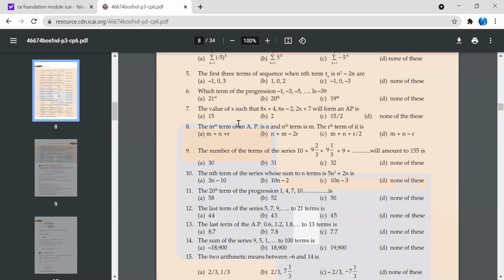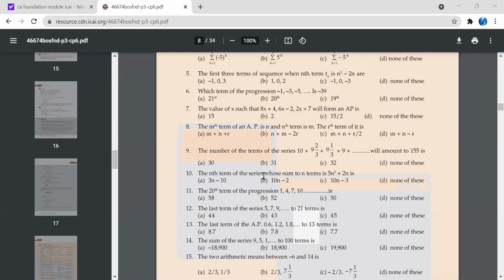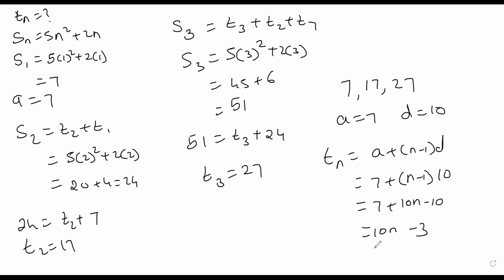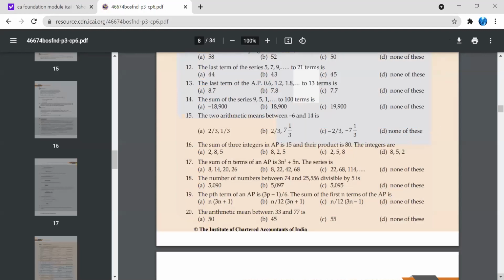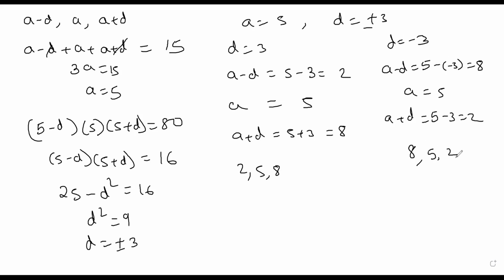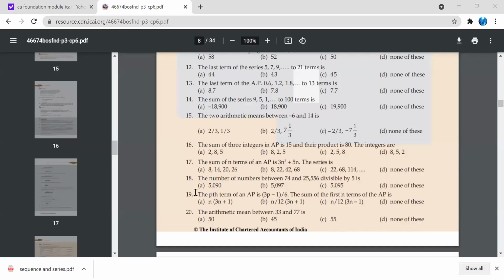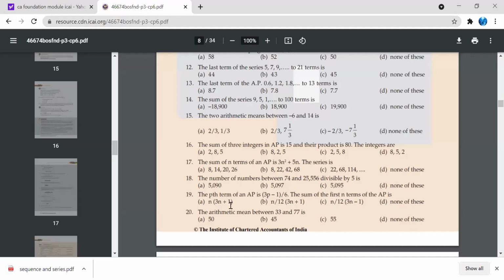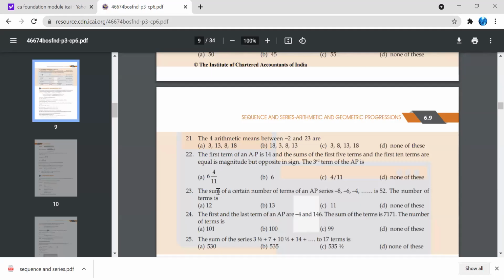MODULE SET A ARITHMETIC MEAN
SEQUENCES AND SERIES    CA FOUNDATION , CMA FOUNDATION